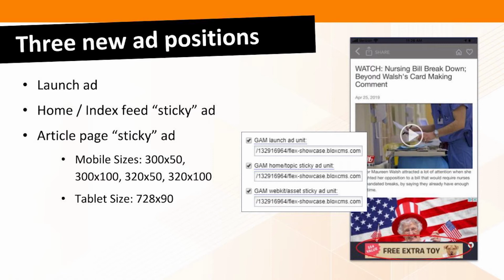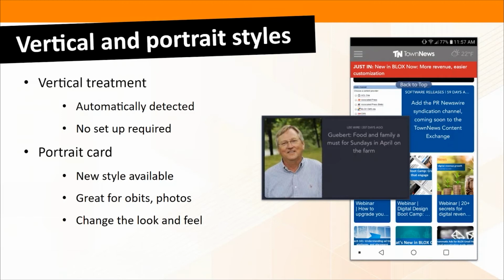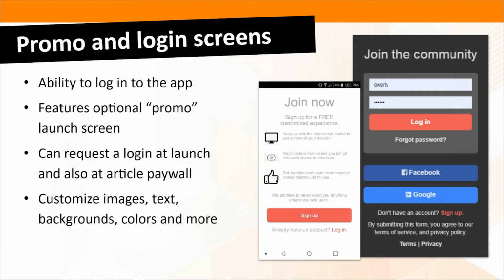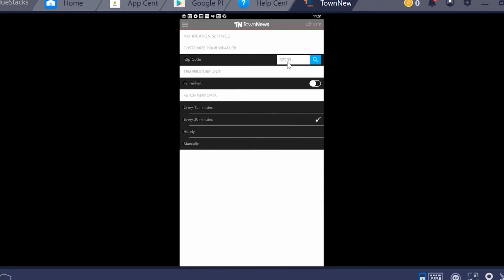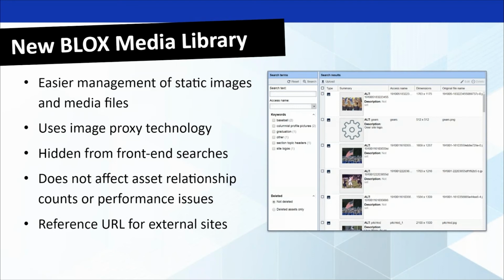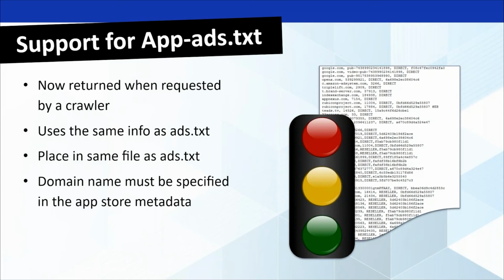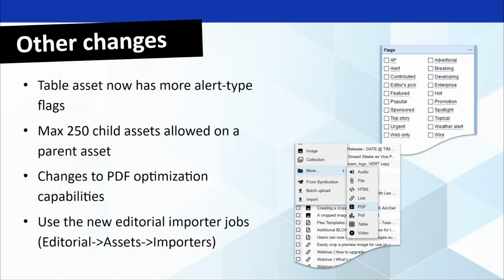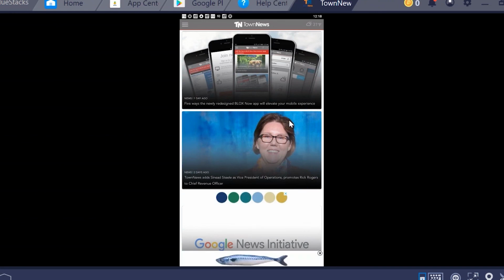What’s new in the BLOX Now app and BLOX CMS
At our November customer webinar, Susan Bell, product manager, and Christine Masters, director of product management, showed off what’s new in the BLOX Now app and in BLOX CMS.